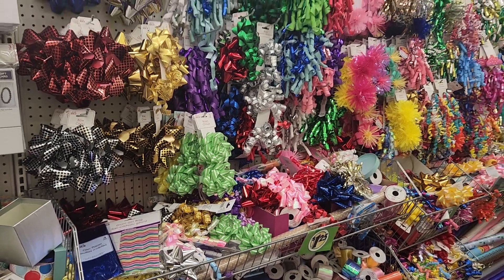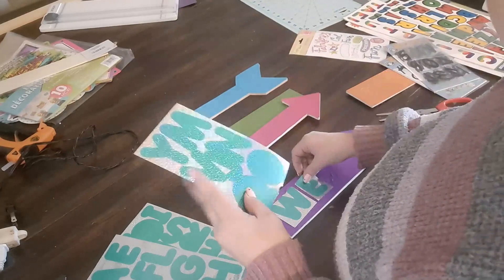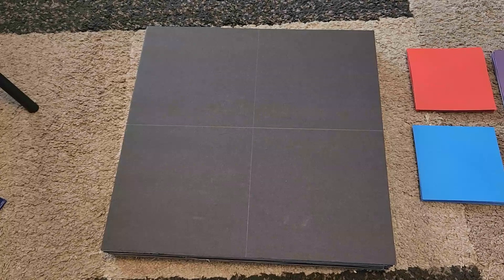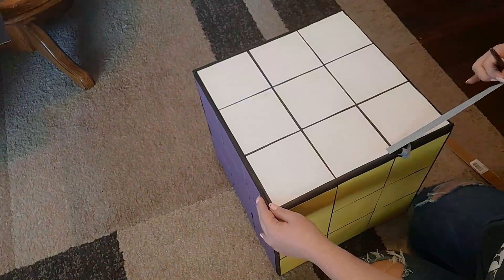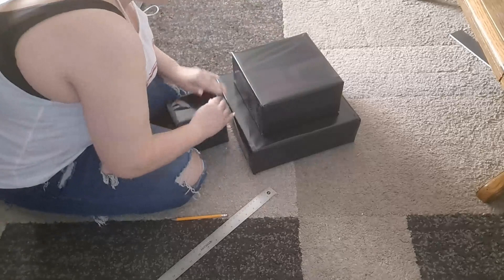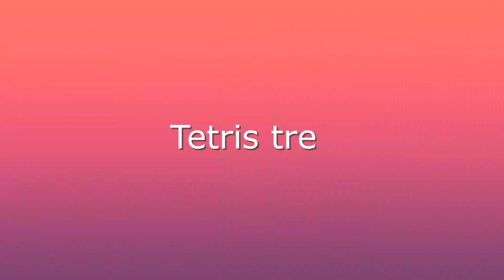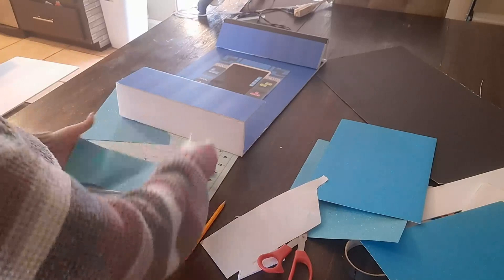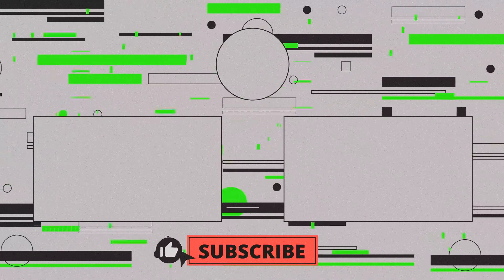Make Your Own Retro Vibe: DIY 80's Party Decor!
Hey guys! This is a free way for you to help me continue making videos like this one.  I appreciate all of your support.